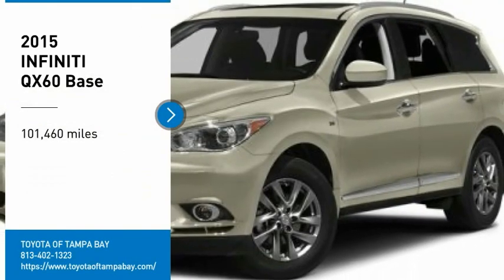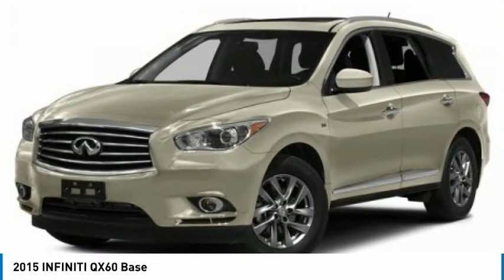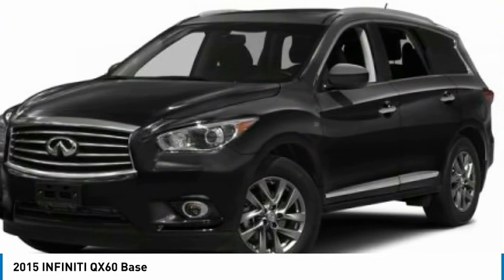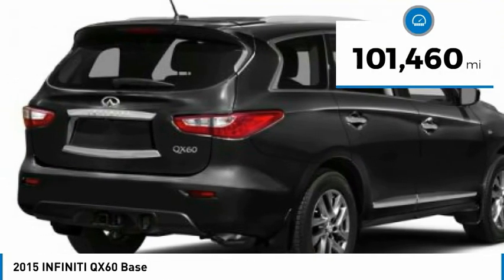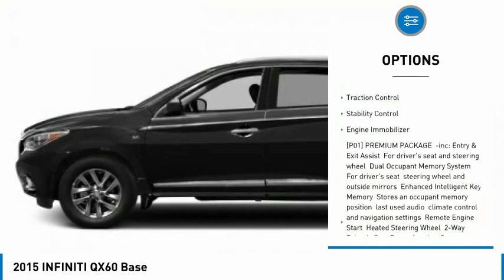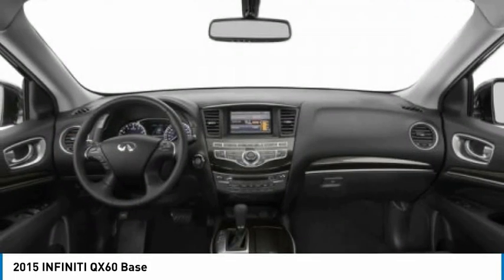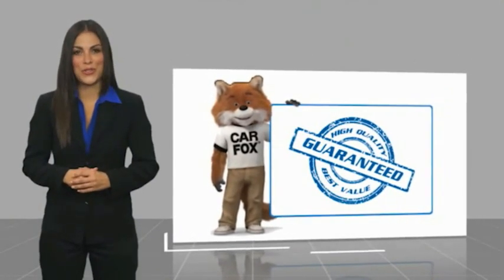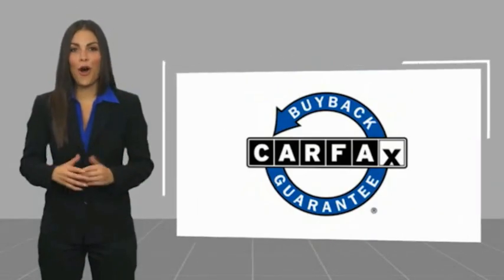2015 INFINITI QX60 O043215B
2015 INFINITI QX60 Base

You'll love this 2015 INFINITI QX60. This is a sport utility you'll want to take home. Call and get in touch with TOYOTA OF TAMPA BAY directly, and be the first to open the sport utility door today!